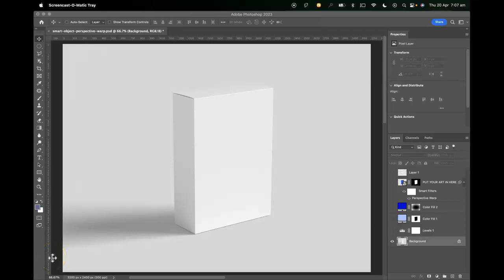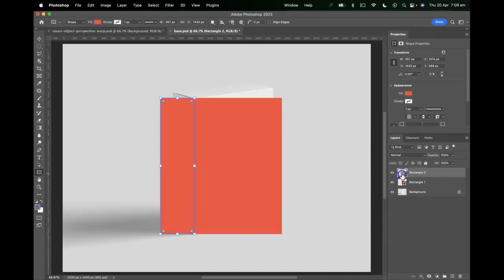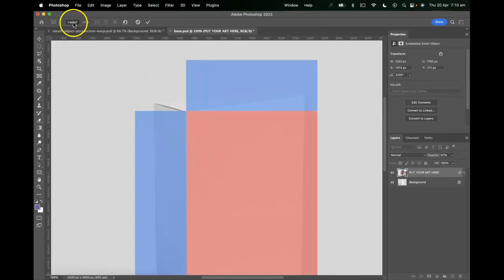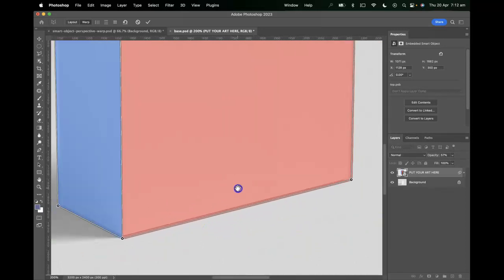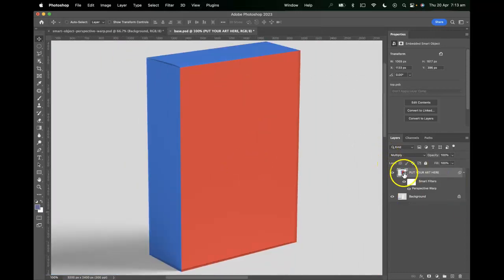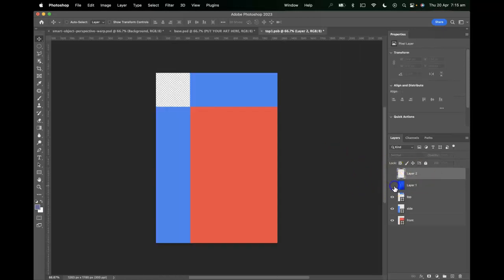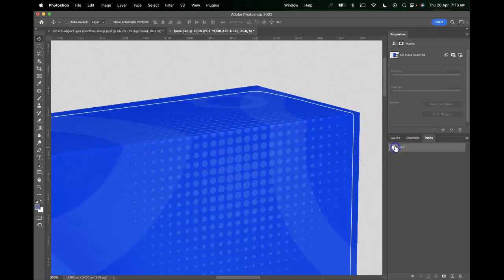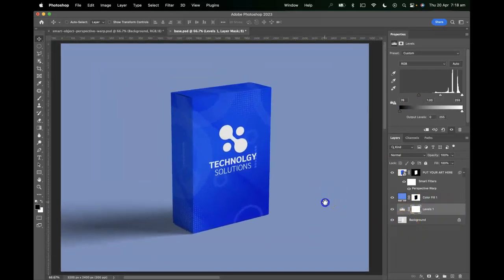Make your own mockup psd template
Make a product mockup template in Photoshop with Smart Objects and Perspective Warp